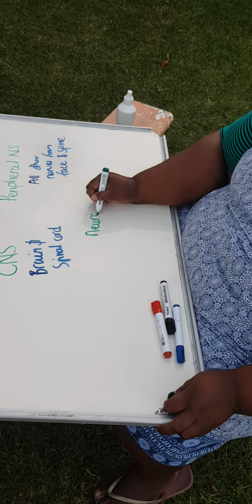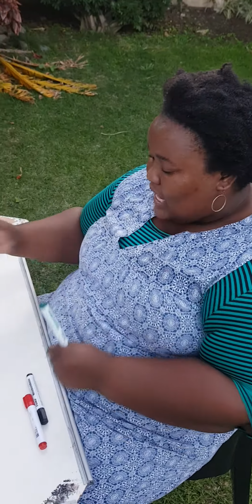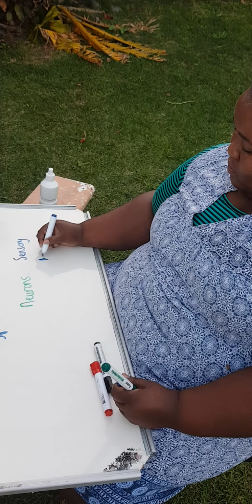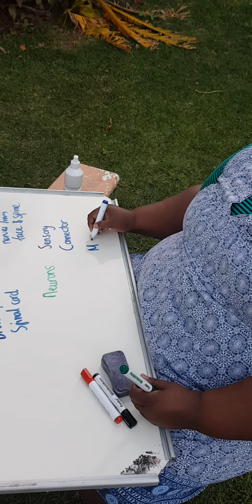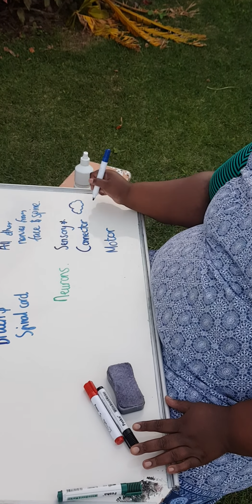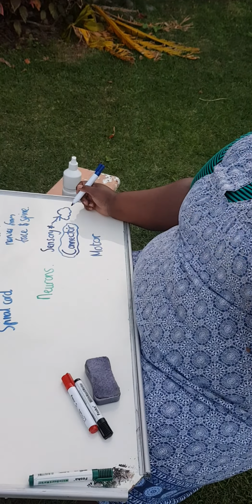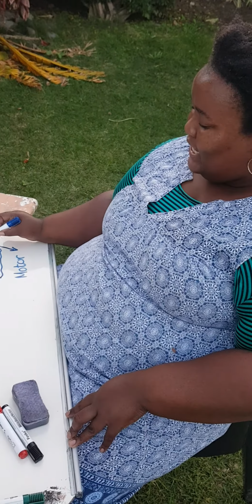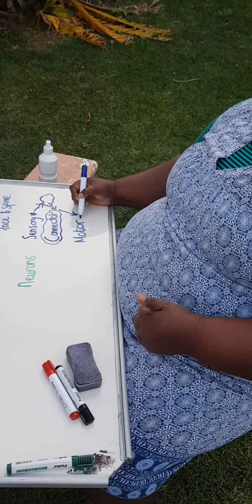Grade12 Nerve system(2)